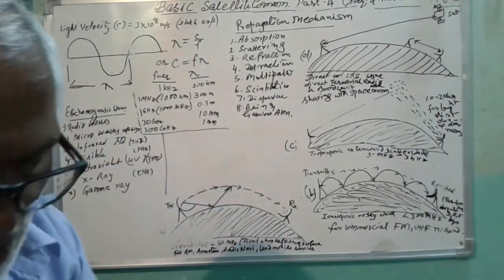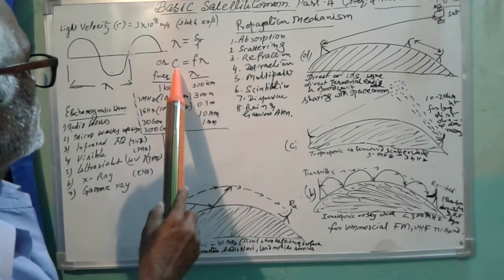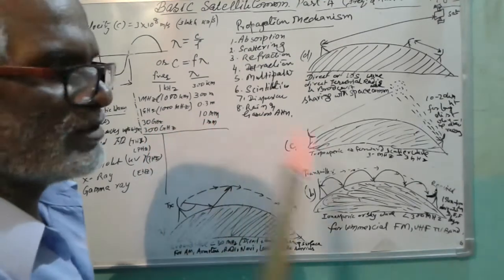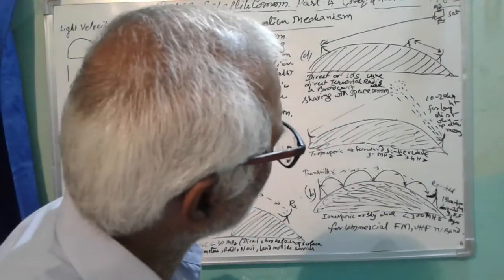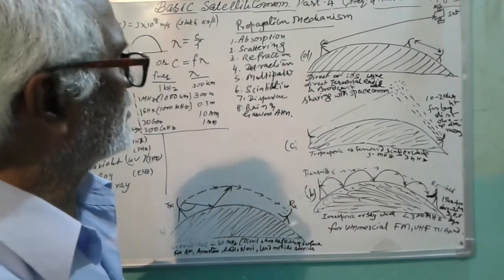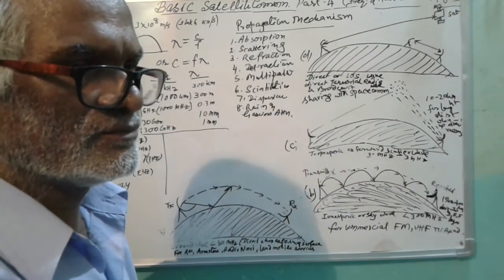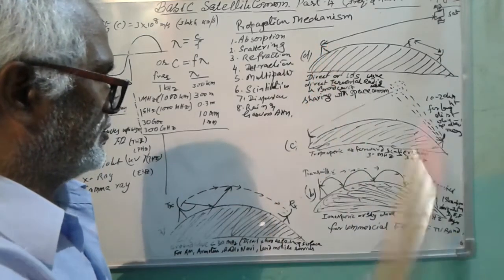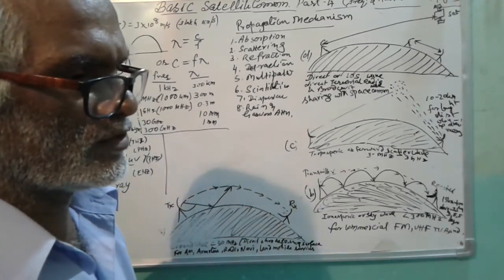Basic Satellite Communication Part-4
Frequency and Radio Wave Propagation